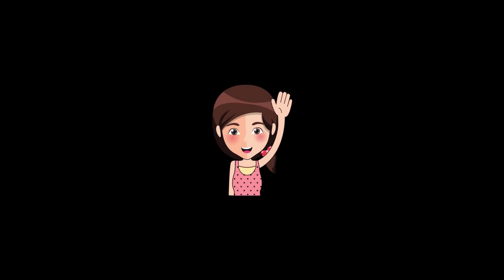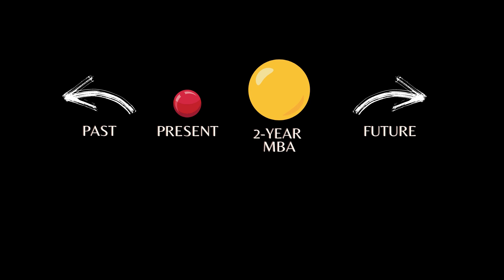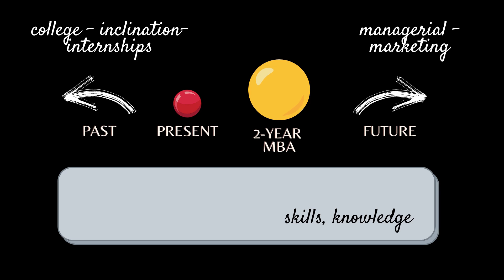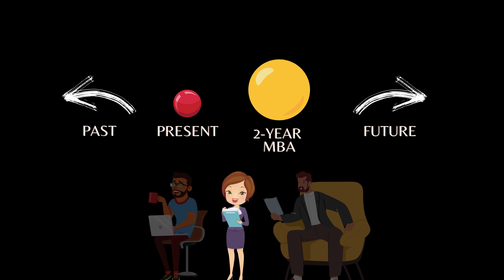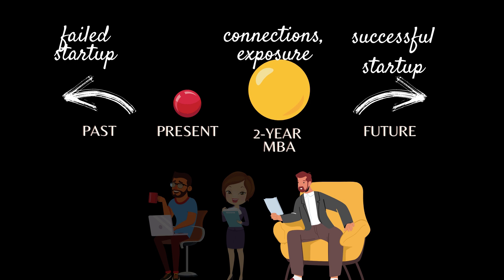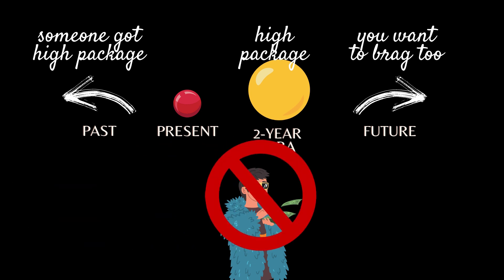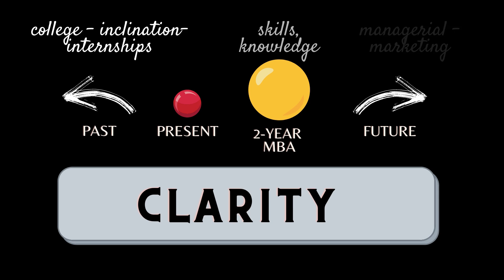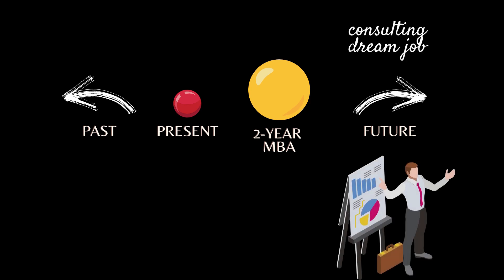Why MBA Interview Question with Framework | How to Answer Why MBA in Interview by IIMs, FMS, XLRI